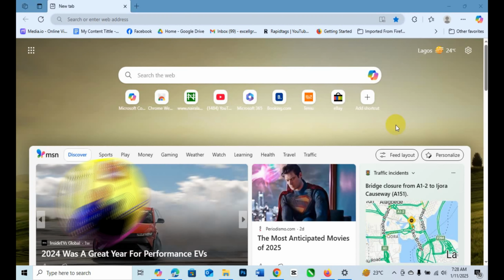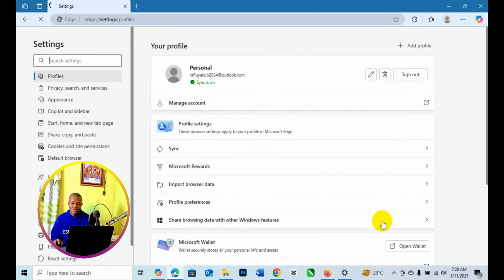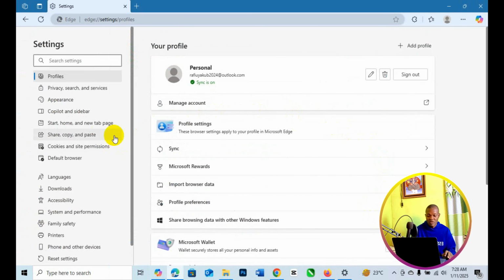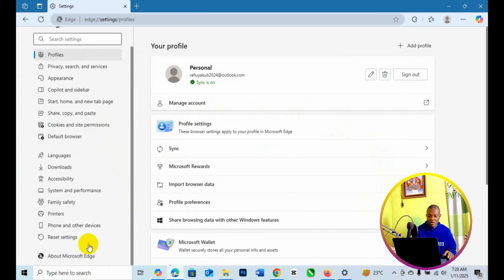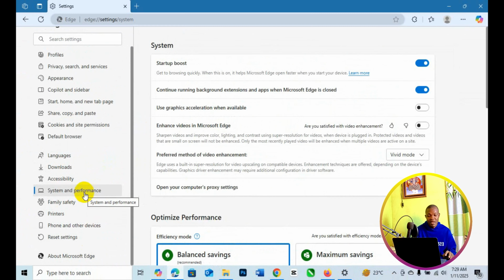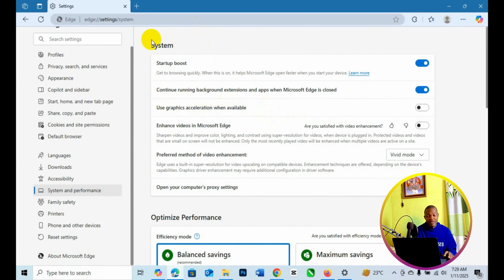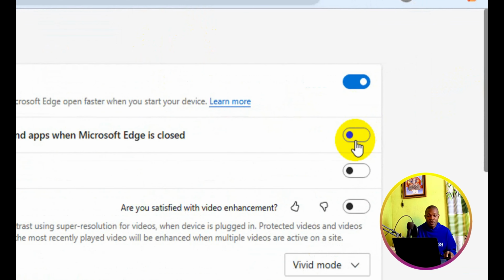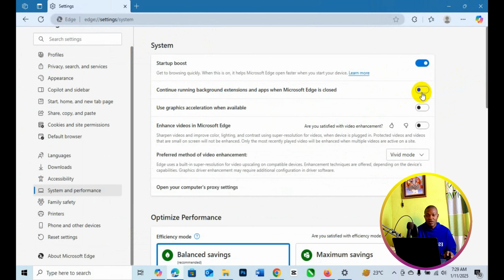How to Stop Apps Running in Background in Edge to Improve Performance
🚀 Boost Your Edge Browser Performance! 🚀

In this video, we'll show you how to stop apps from running in the background in Microsoft Edge to improve your browser's performance. Whether you're looking to speed up your browsing experience or save system resources, this step-by-step guide will help you optimize Edge for better performance.

What You'll Learn:
1. Accessing Edge Settings: How to navigate to the settings menu in Microsoft Edge.
2. Managing Background Apps: Step-by-step instructions on how to stop apps from running in the background.
3. Disabling Extensions: Tips on identifying and disabling unnecessary extensions that may be affecting performance.
4. Clearing Cache and Cookies: How to clear cache and cookies to free up space and improve browser speed.
5. Additional Performance Tips: Extra tips and tricks to enhance your overall browsing experience in Edge.

Why This Matters:
Stopping apps from running in the background can significantly improve your browser's performance, making your browsing experience faster and more efficient. It also helps in conserving system resources, which can be especially beneficial for devices with limited hardware capabilities.

Join the Conversation:
Have questions or additional tips? Share them in the comments below!